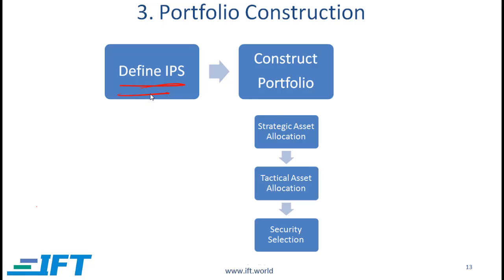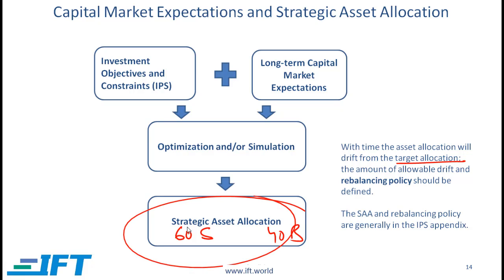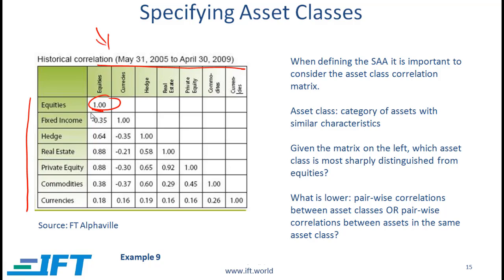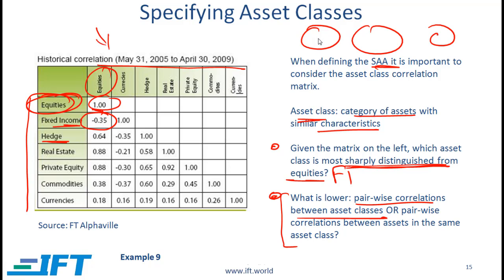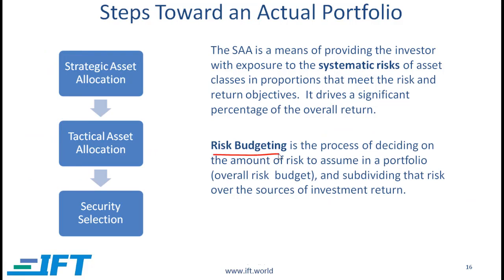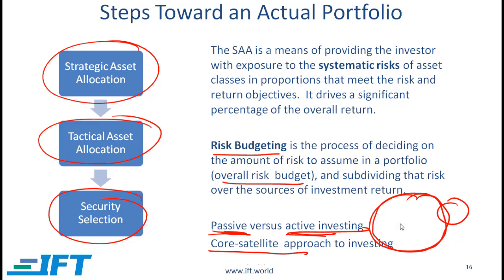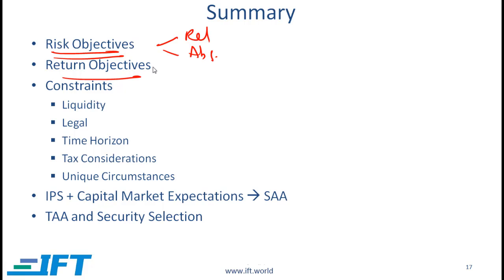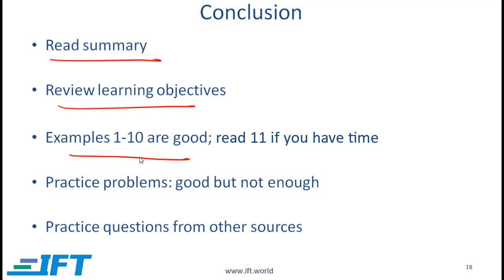Level I CFA PM: Portfolio Planning and Construction-Lecture 2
This CFA exam prep video covers::
Portfolio construction
Capital market expectations and strategic asset allocation
Summary of ""Basics of Portfolio Planning and Construction""